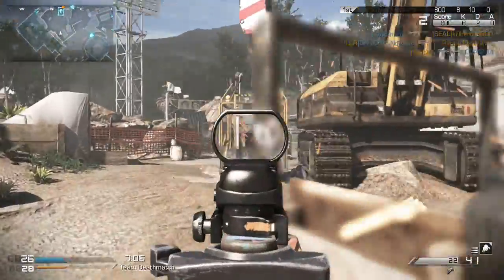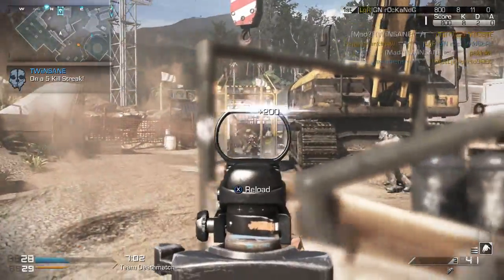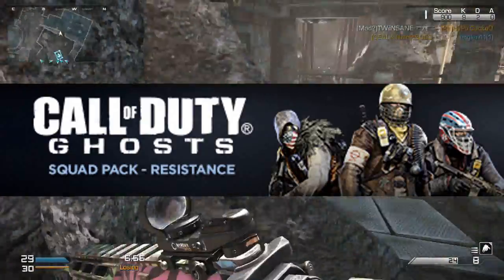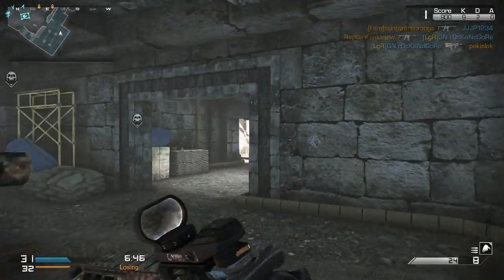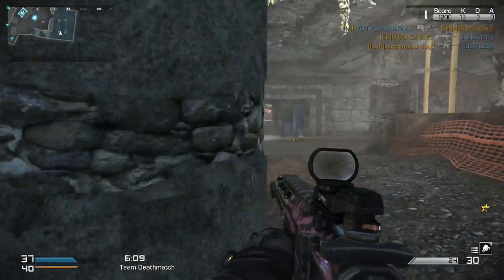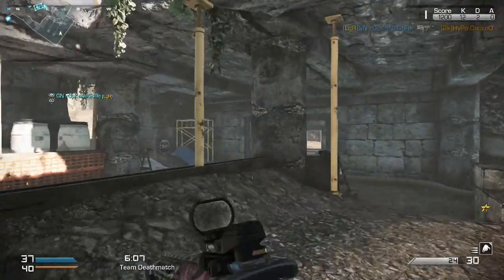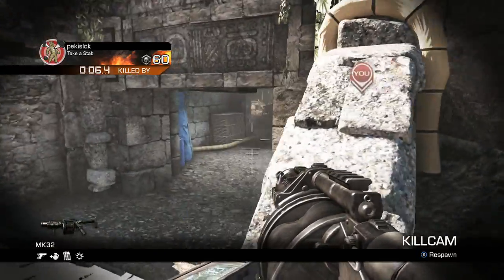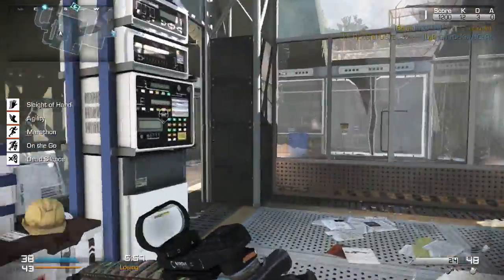COD Ghosts "RESISTANCE SQUAD PACK + WORLD FLAGS" New Ghosts Micro DLC! (COD Ghost DLC)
Some brand new Ghosts micro DLC item has been announced!

★Hit LIKE if you enjoy the video!

So "Call of duty ghosts" is bringing us some brand new dlc next week! We will be getting a new COD Ghosts skin pack called the "resistance squad pack" which will feature 3 interchangable heads and bodies for your multiplayer character. This will work just like the extinction squad pack we recieved a few weeks ago. This new skin pack looks pretty cool!
We will also be getting a "flags of the world" pack which I believe is to celebrate thre world cup with individual flags from countries all over the world with new camos, reticles and patches and playercards!

Now strange enough this new COD Ghosts micro DLC is launching the same day as the COD Ghosts Map pack 3! COD Ghosts Invasion map pack is coming out June 3rd, and so is this micro DLC item. It seems strange to get both new COD Ghosts map pand and Micro item DLC on the same day.